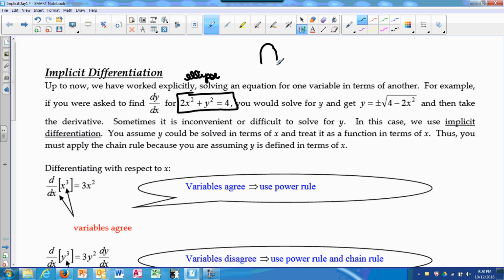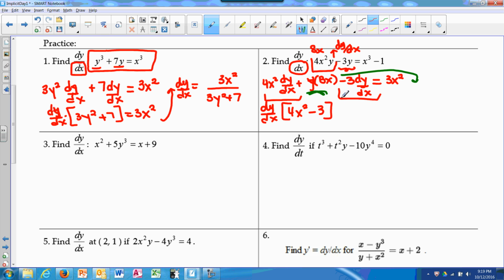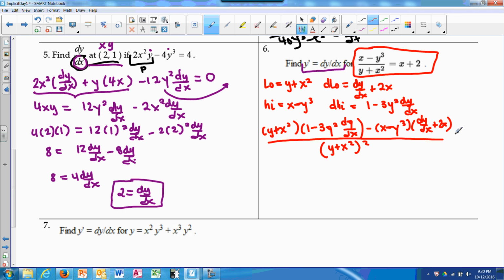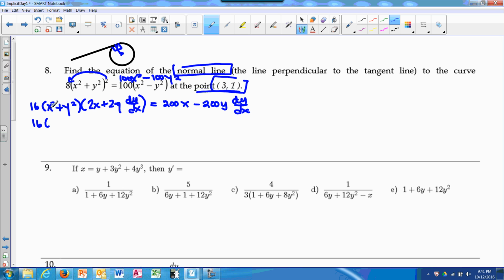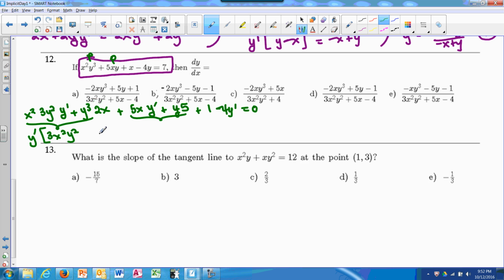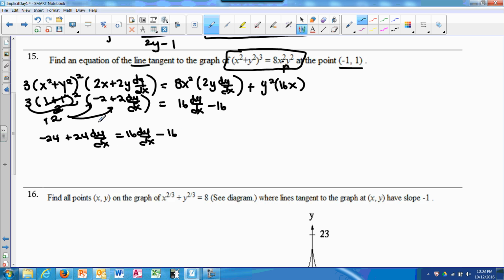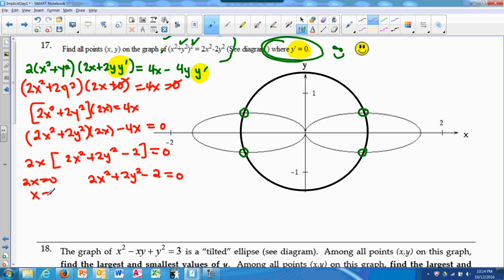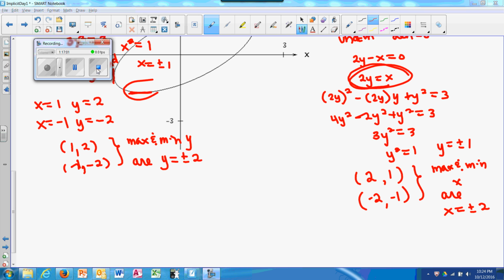Implicit Day1 Notes VIDEO